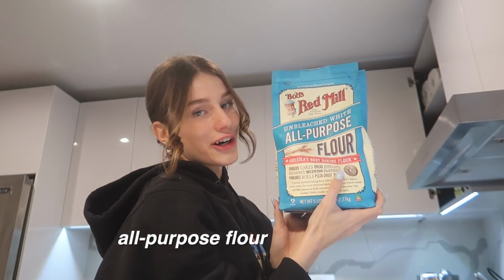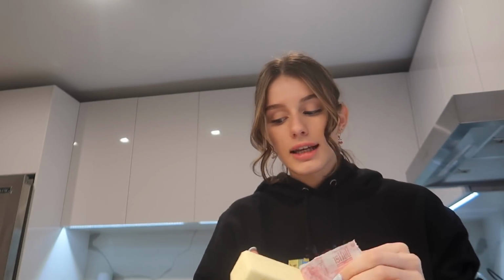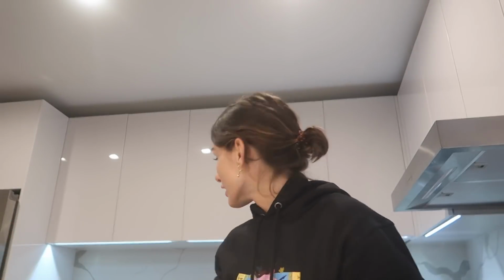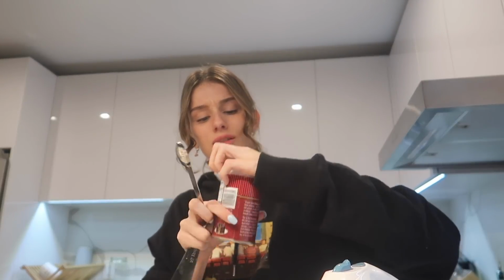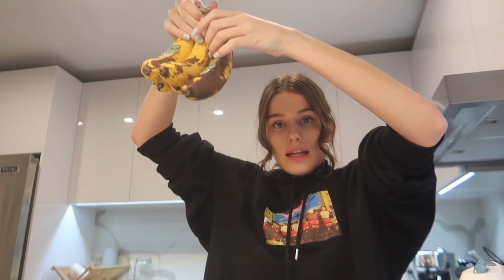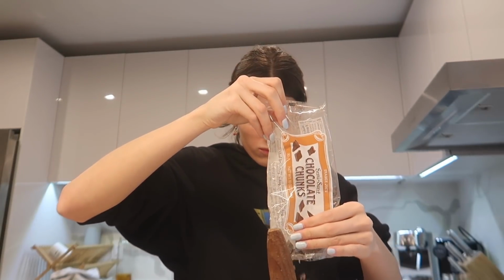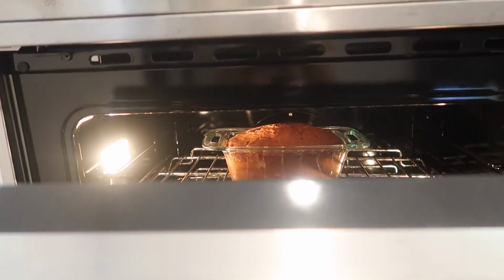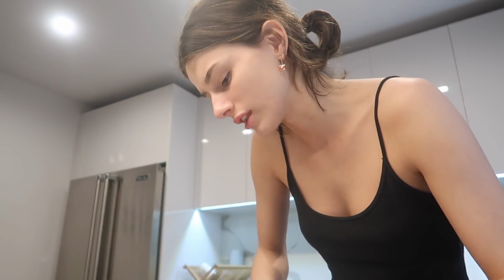MAKING BANANA BREAD AT 2AM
make banana bread with me at 2 am. i wanted to cook for absolutely no reason so please enjoy. i love you all so much hehe stay safe out there.